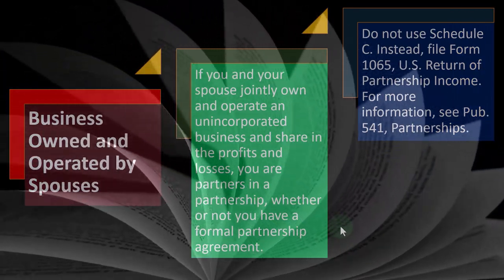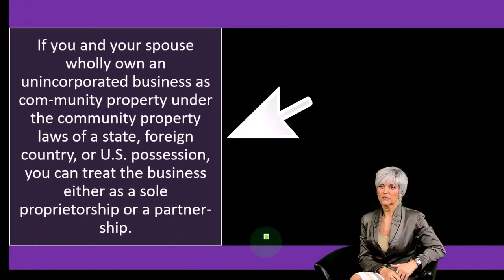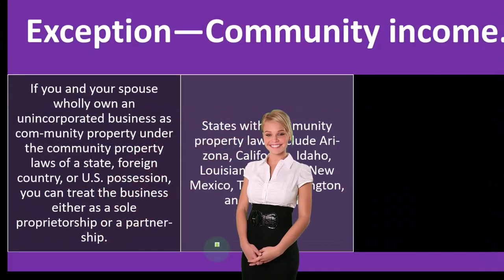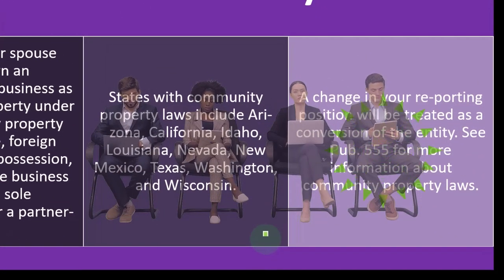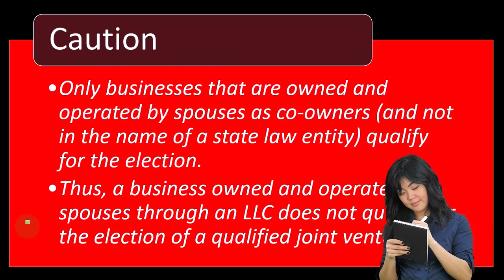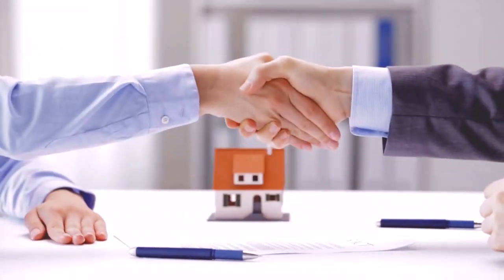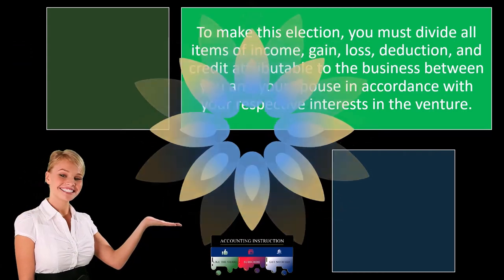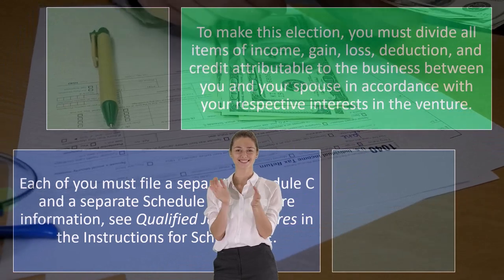How to Operate a Business that is Owned by Spouse? - Income Tax 2023